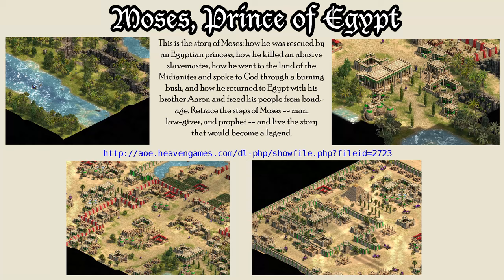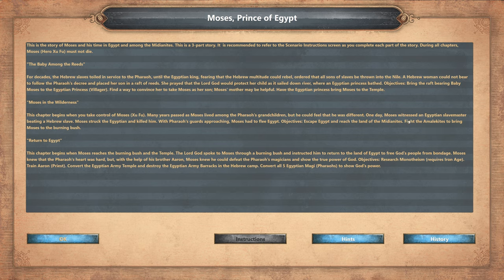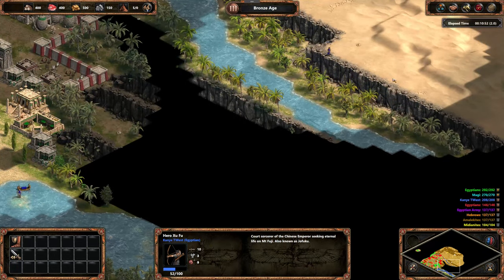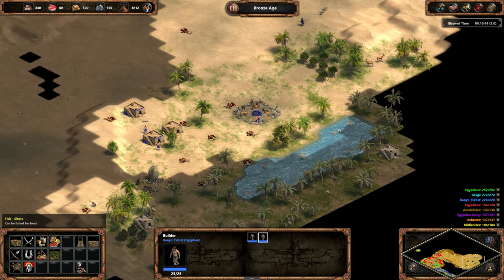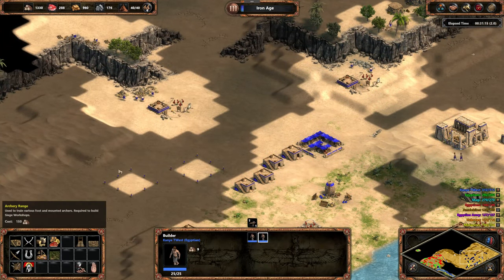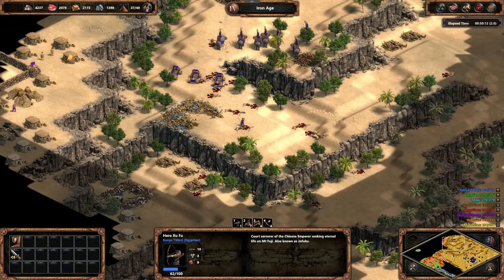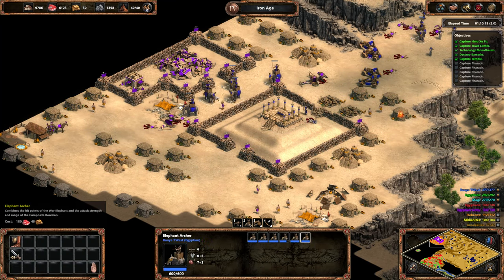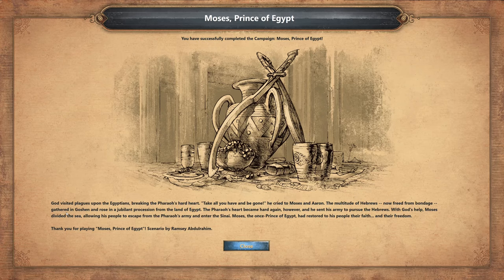AoeDE Custom Scenario: Moses, Prince of Egypt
This is the story of Moses: how he was rescued by an Egyptian princess, how he killed an abusive slavemaster, how he went to the land of the Midianites and spoke to God through a burning bush, and how he returned to Egypt with his brother Aaron and freed his people from bondage. Retrace the steps of Moses -- man, law-giver, and prophet -- and live the story that would become a legend.